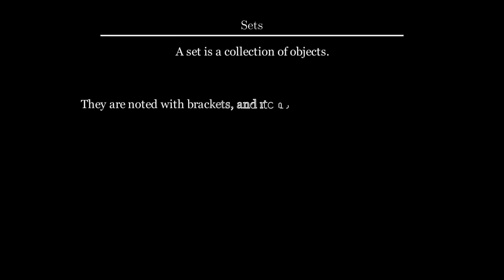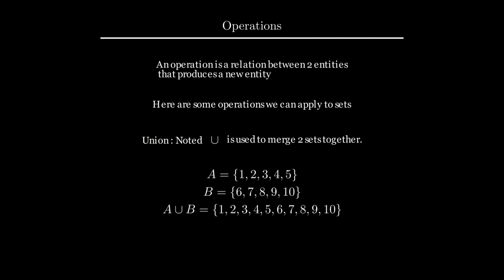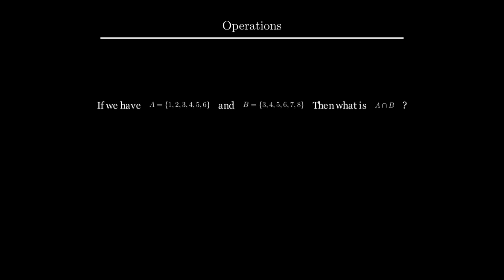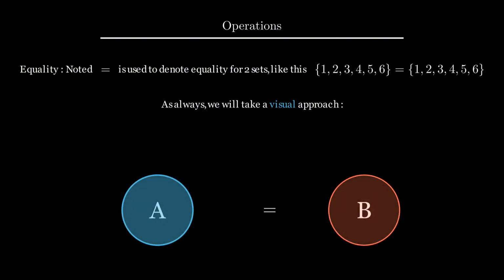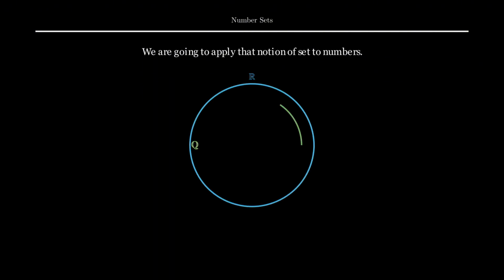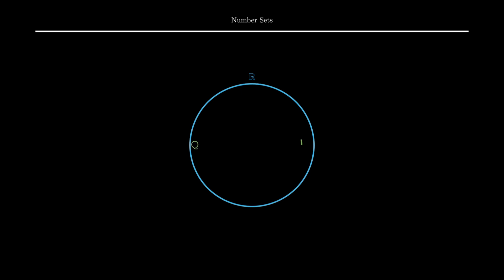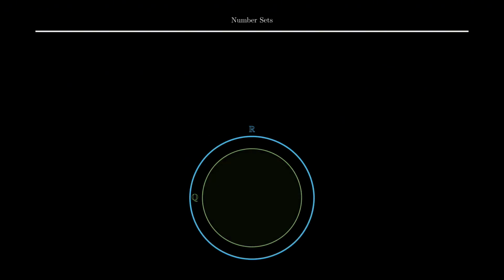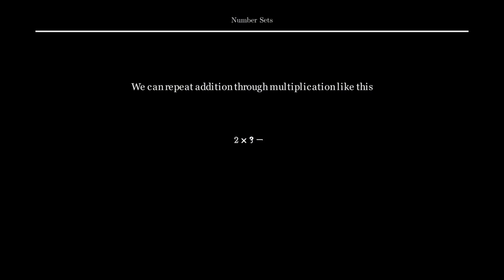Sets, Number Sets and Operations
In this first video, I introduce the notion of Sets, Number Sets and Operations. They are fundamental concept to mathematics.